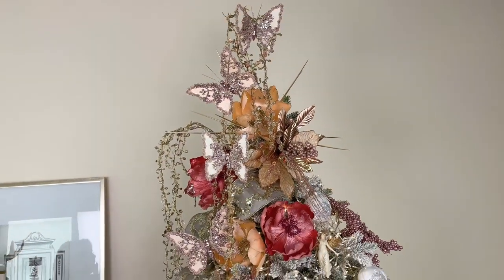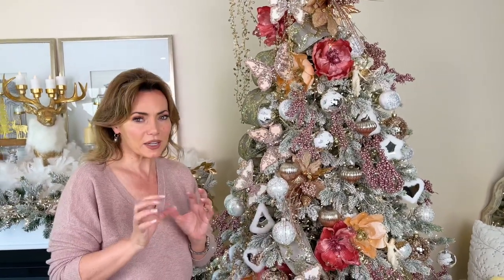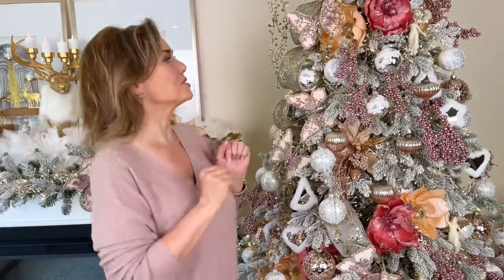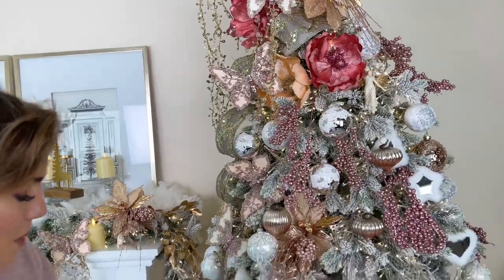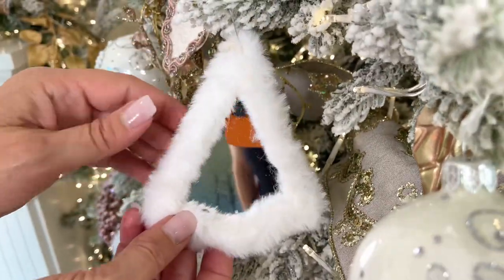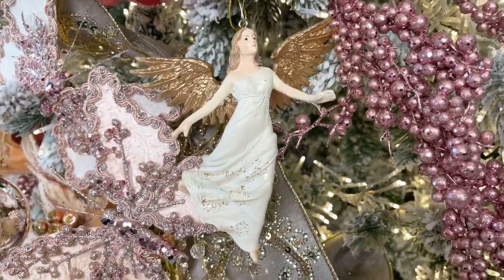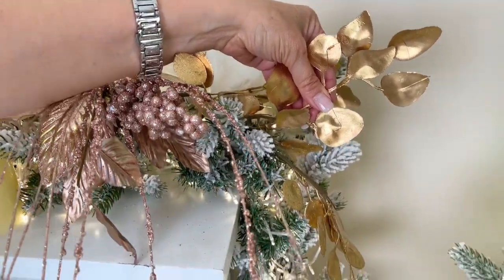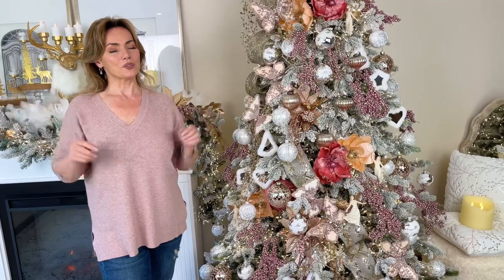“A Soft and Pretty” Christmas Tree | Lisa Robertson Christmas in July